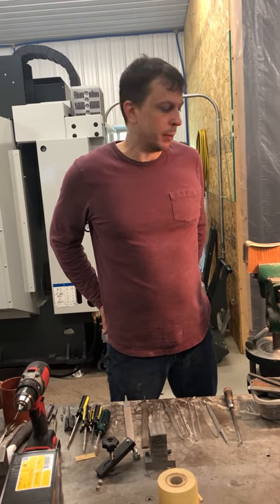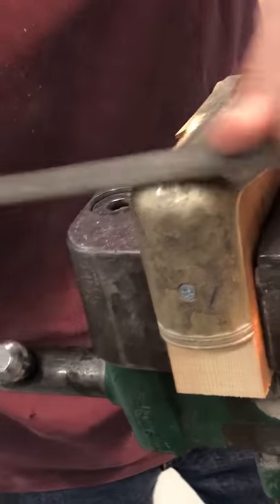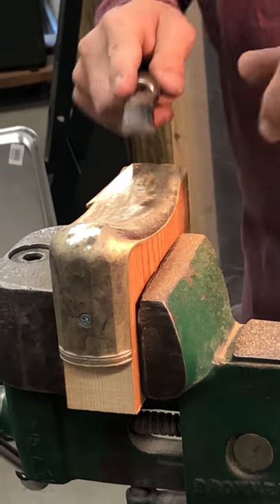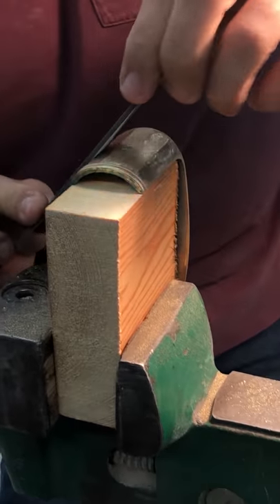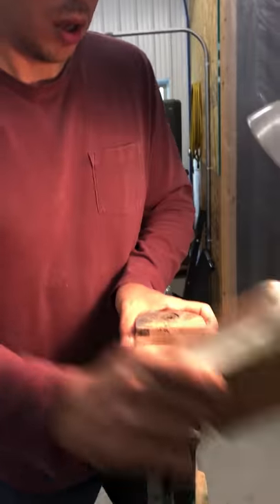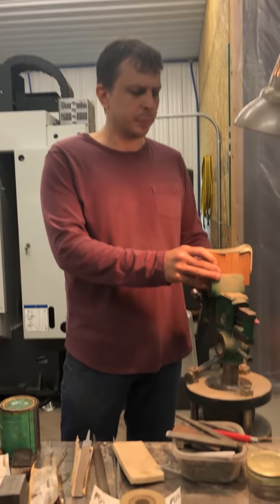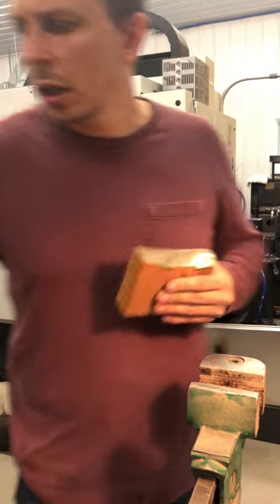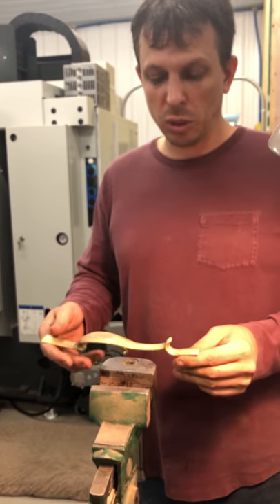Step 7 Colonial Kit Polishing Brass Parts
Jim shows how he prepares the brass hardware using files, sandpaper, sanding stones and other abrasives